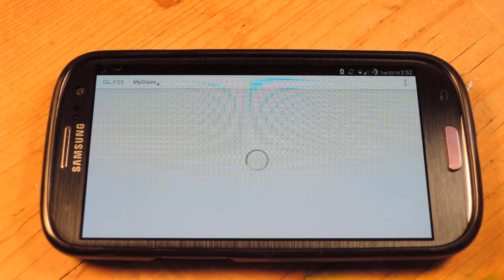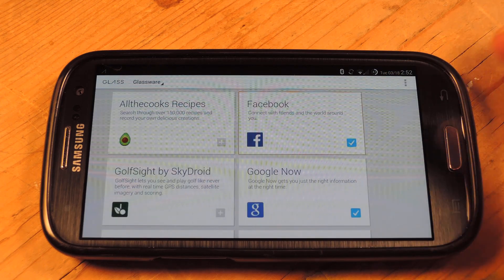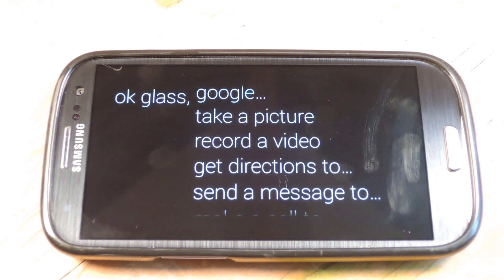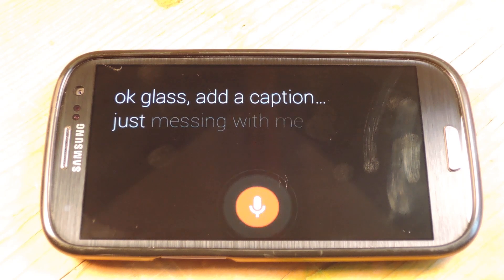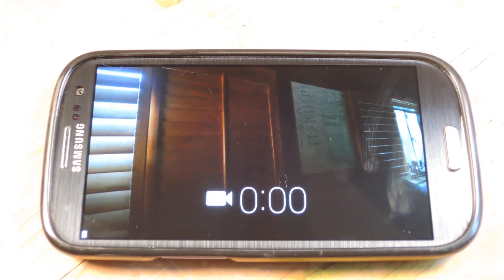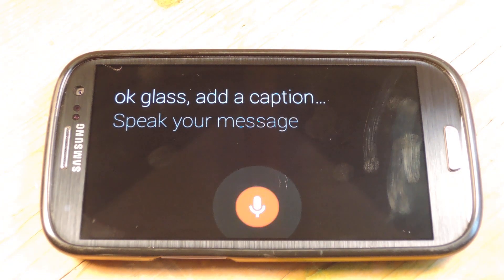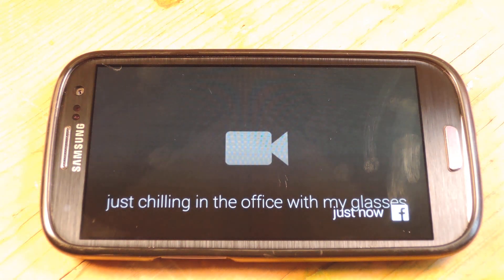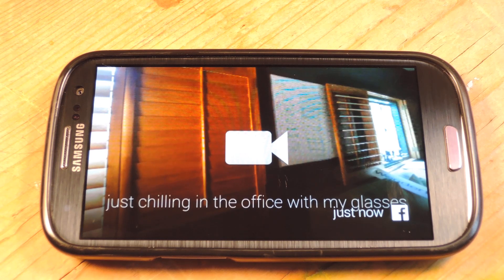Add Share Capabilities for Facebook and Twitter [How-To]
How to Share to Facebook and Twitter [Google Glass]

In this softModder tutorial, I'll show you how to use your Google Glass to share content, like pictures and videos, to Facebook and Twitter. Out of the box, Google Glass only share to Google+, but a quick trip to the Glassware repository can add additional Share functionality.

For more information and for downloads, check out the full tutorial over on Google Glass softModder using the link above.